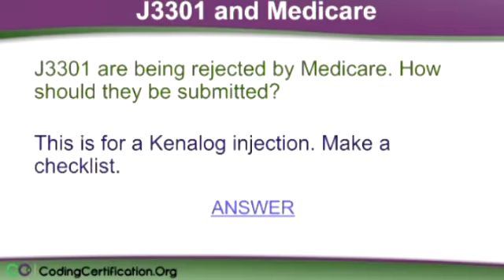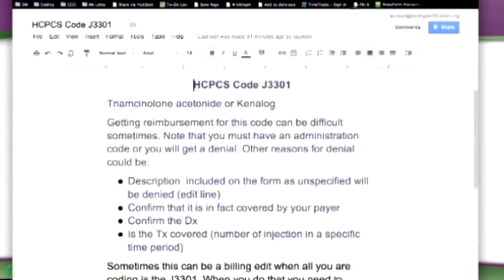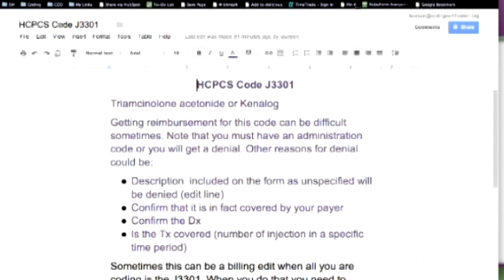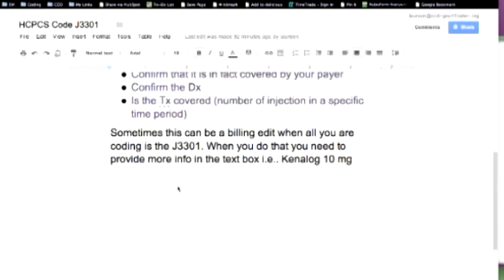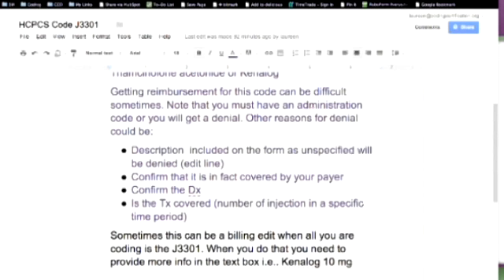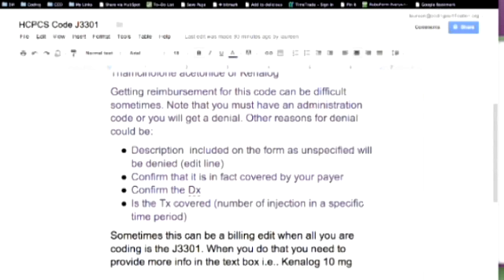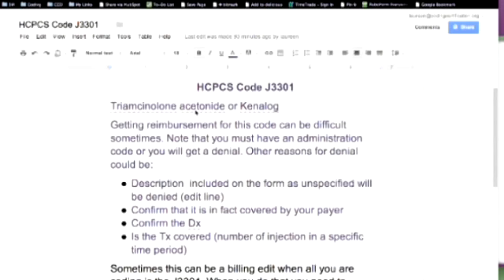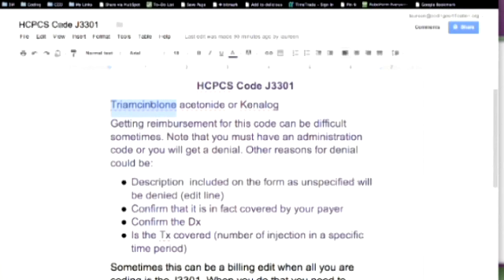Medicare and J3301 for Kenalog Injection — Medical Coding Training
This is like HCPCS code, J3301. They were having problems with it being rejected. This is actually for Kenalog.

What Kenalog is a Triamcinolone cream or not cream. I think Triamcinolone cream, you can get that over the counter. You may know what that is or not. But getting reimbursement for this code can give you some problems. We saw several things pop up in some other forums about people trying to get payment for that. One of the things you need to note though is that this is an injection you cannot get paid unless you also used the administration code. Now, not knowing which administration code you're going to use, you might use 96372. I had a student that actually uses this code and she said a few times, they've tried to submit it and they left off the administration code. They always use 96372. She's got it memorized now because they use it so often. But make sure that you include that.

Some other things to keep in mind, the description. Several people stated that it needs to Triamcinolone or Kenalog because Medicare will not take a code that's unspecified. And even though it says it's for Kenalog but it also states in the description, unspecified so it has to be spelled out. One person mentioned that you can put it in the other line. There's different forms that you use for this and so I didn't go into detail about that.

Let's see, scroll back up just a little bit there. Confirm that in fact, it's covered by your payer. One person had submitted a question and it stated, "Medicare said they weren't going to pay for that." And then another person said, "But Medicare.." when she called said they would. So it probably is in fact covered but if it's not covered, it might be because you need to confirm the diagnosis if Kenalog is not used for the diagnosis that the patient's given. Medicare's going to boot it out or your payer's going to boot it out.

The other thing, the treatments, something else that was mentioned that was interesting. If this injection is given, for example, 3 times in 3 months, Medicare may only pay for one injection every 3 months. Now of course, I'm making that up off the top of my head. But you want to make sure, from your payer, you know what their guidelines are. How often will they pay for this injection and what is the treatment that is actually covered? Sometimes this can be a billing edit when all they're doing is coding the J3301. When you do that, just don't forget that you need the administration code, put the Kenalog or Triamcinolone in there and state what it is. Notice I didn't say the second word because I tend to pronounce that incorrectly. So you don't just assume how to pronounce that.

Scroll down just a tad the other way. I think that's about it. That was the checklist that I found. If you want to go and Google Triamcinolone or Google J3301, you can find some other interesting comments made about it. But it seems like this Triamcinolone really does give people fits. These are what the comment, feedbacks came back with that would benefit you in getting those paid. So it might be a good idea to make yourself a checklist when you're going to bill this and make sure you click off each thing for the Kenalog.

Get more medical coding training, medical coding tutorial, medical coding tips, medical coding certification and free medical coding webinars